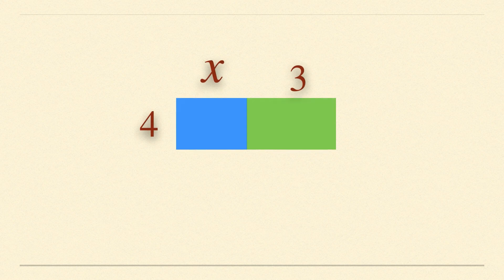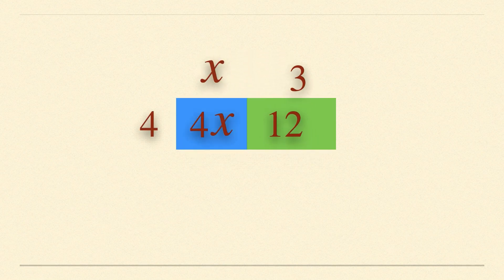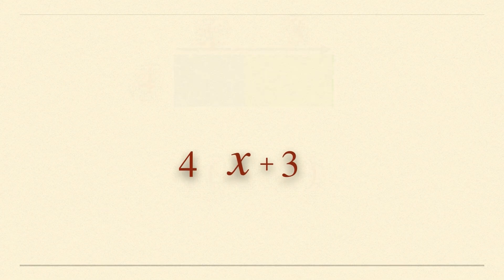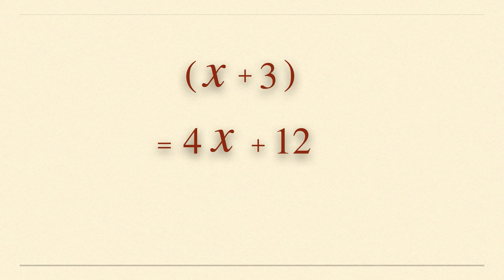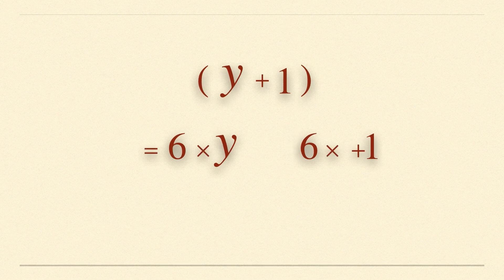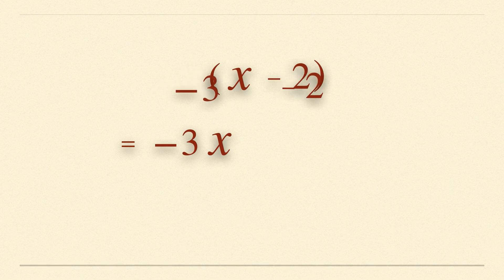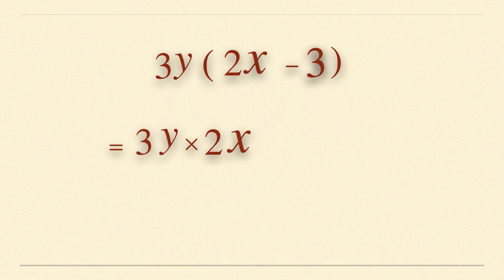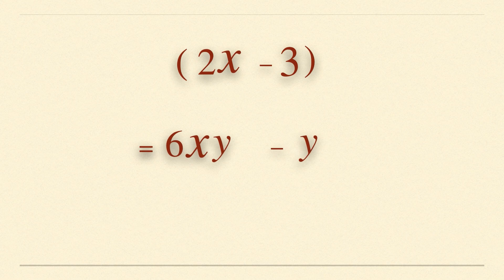Algebra | How to Expand Single Bracket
Expanding brackets is an essential algebra skill that you will require to be able to tackle all sorts of algebra questions. This video will start with expanding single bracket that involves multiplying every term inside the bracket by the term on the outside and then collecting like terms with the aim of removing the set of brackets. Expanding brackets is often an important step in solving equations and is the opposite process to factorisation.

The formula for expanding a single bracket is :
a(b+c)=ab+ac

Welcome to practise your techniques through the worksheet and feel free to access by clicking the following link :

The next video will guide you on how to expand double brackets through FOIL method. Please click the following link to learn continuously about expanding double brackets :

If you would like to revise the topic of Fractions, you now  could watch a full course of Fractions, by accessing the link as below :